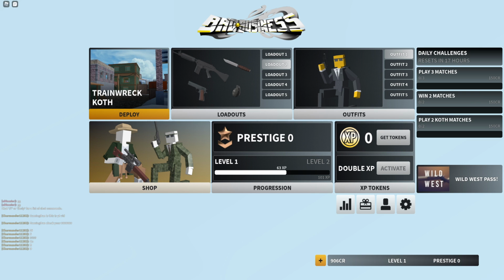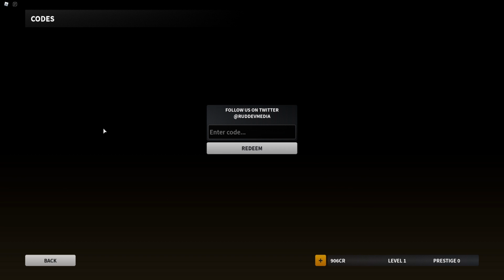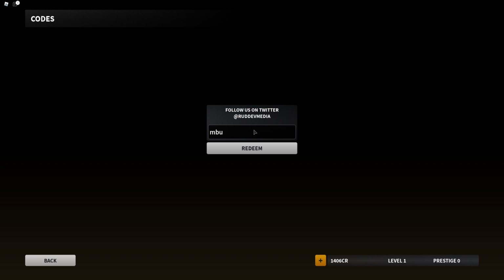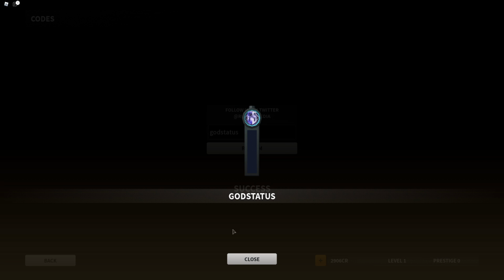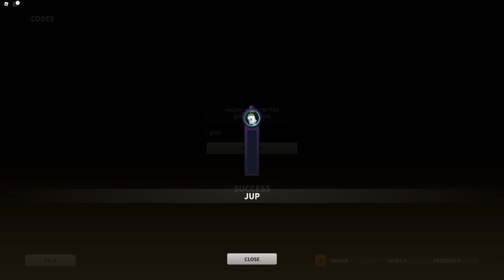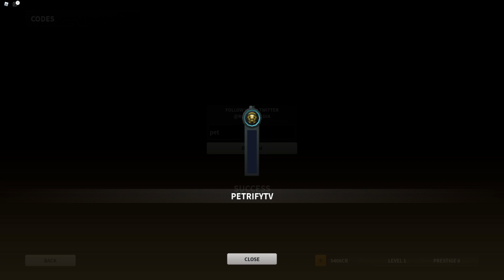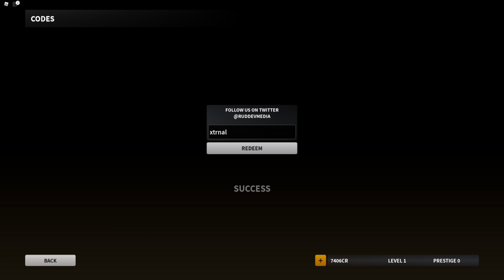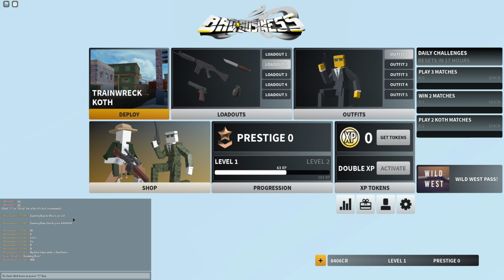ALL *18* NEW SECRET OP WORKING CODES! Roblox Bad Business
In this video I will be showing you all the new working codes in bad business!